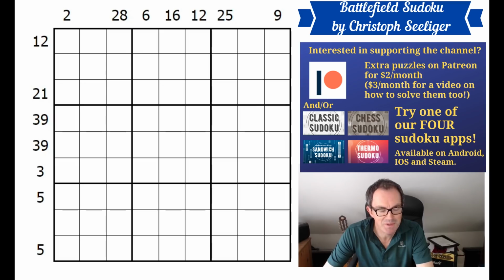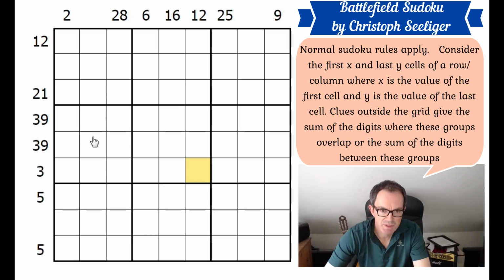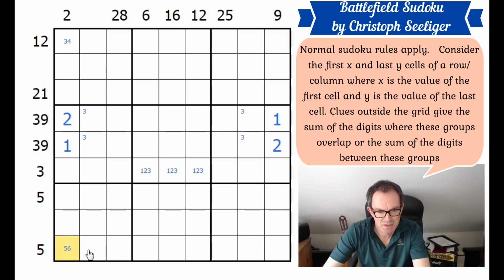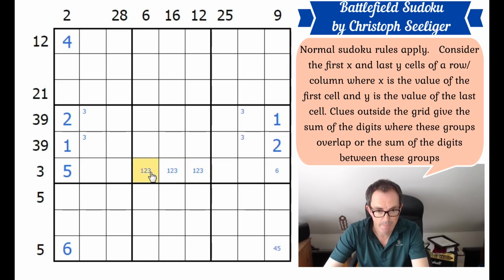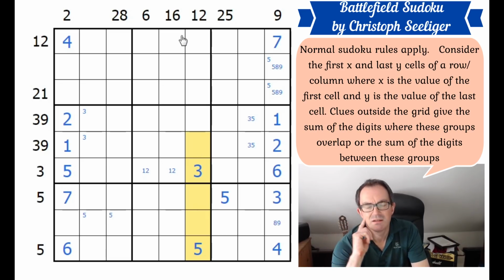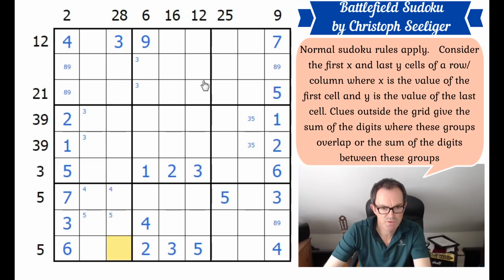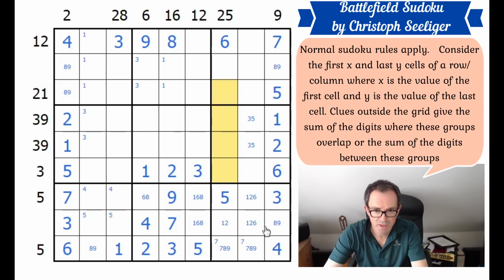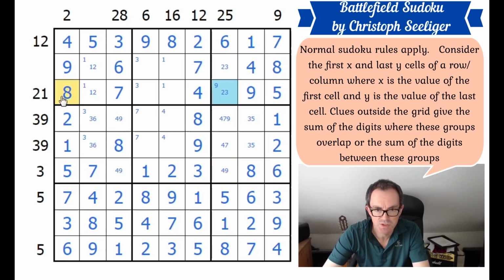Battlefield Sudoku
Here is brand new type of sudoku - invented by BigTiger - by Christoph Seeliger.  Let us know if you enjoy it because we can then showcase BigTiger's original puzzle too :)

RULES:  Normal sudoku rules apply.   Consider the first x and last y cells of a row/column where x is the value of the first cell and y is the value of the last cell. Clues outside the grid give the sum of the digits where these groups overlap or the sum of the digits between these groups.  PLEASE SEE THE PICTURE AT THE START OF THE VIDEO.  It helps to show that these rules only sound complicated :)

▶Logo Design◀
Melvyn Mainini